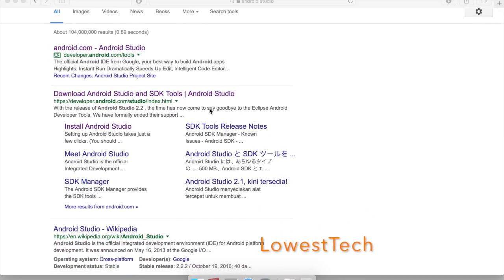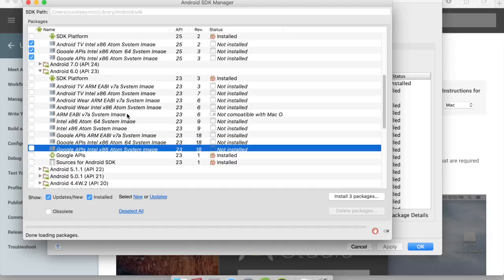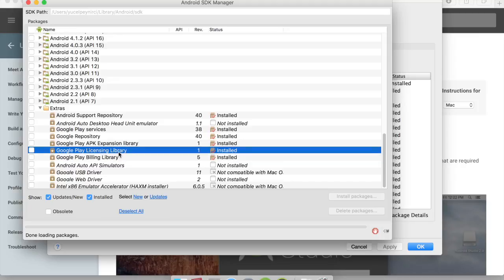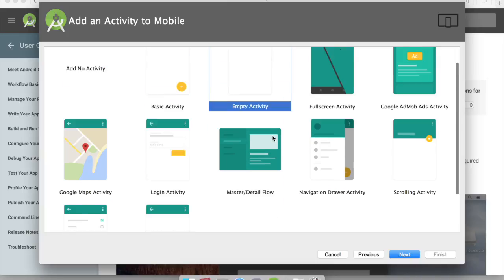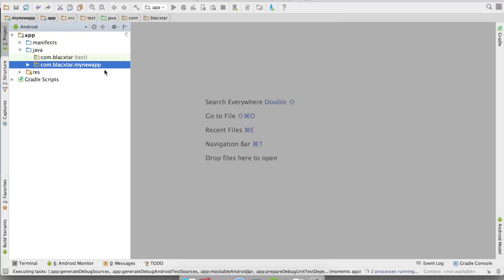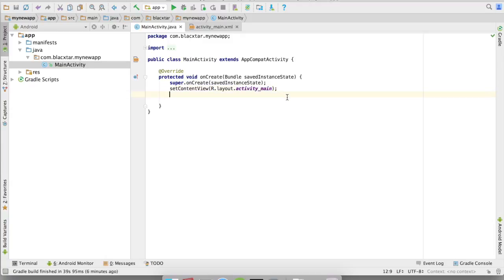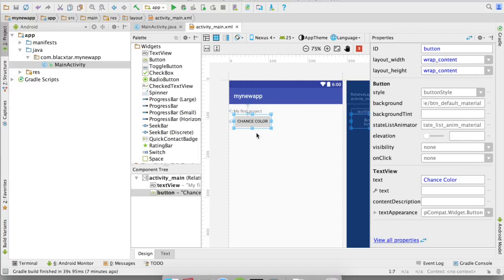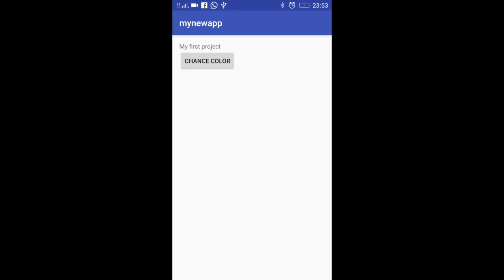Android Studio Tutorial - Installation and a Simple App